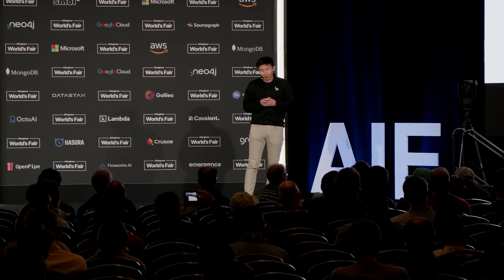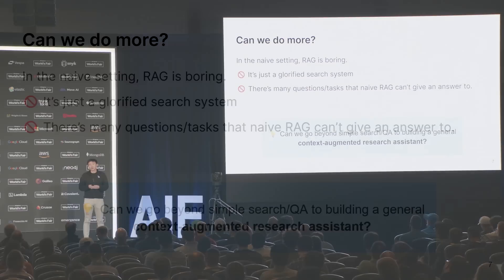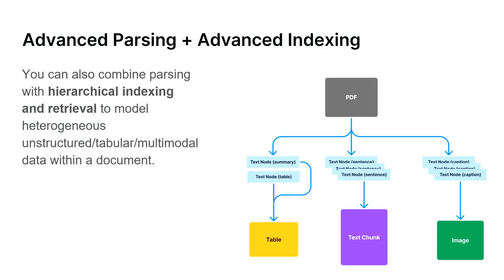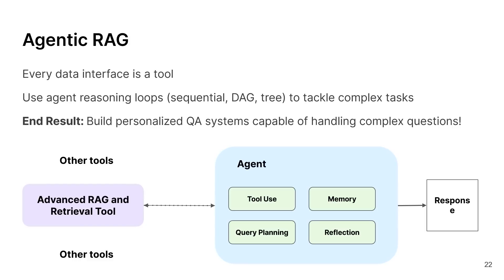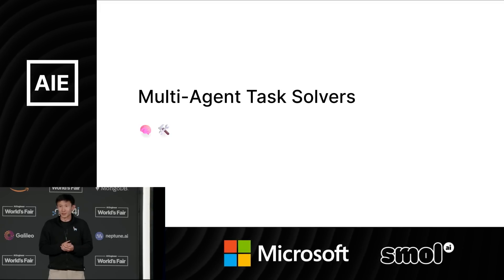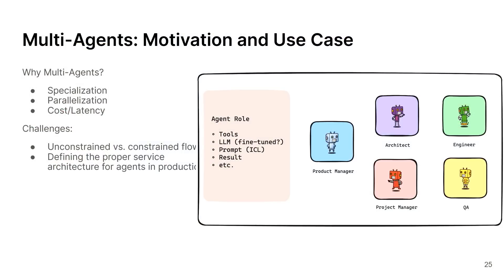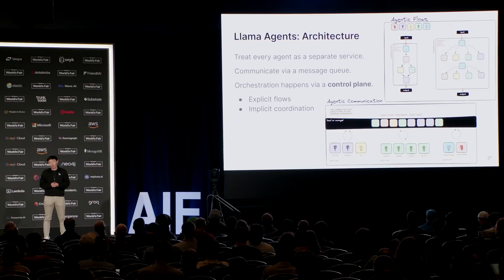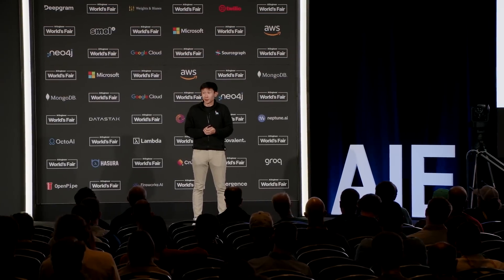The Future of Knowledge Assistants: Jerry Liu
In this talk, LlamaIndex founder & CEO Jerry Liu covers how we go beyond single-LLM prompt calls. He discusses advanced single-agent flows, Agentic RAG, multi-agent task-solvers & service architectures, and more. Jerry also announces Llama Agents: Agents as microservices that are easily deployed and communicate via a single API (and much more).

About Jerry
Jerry Liu is the CEO & Co-Founder of LlamaIndex